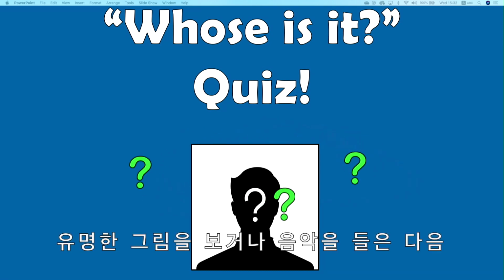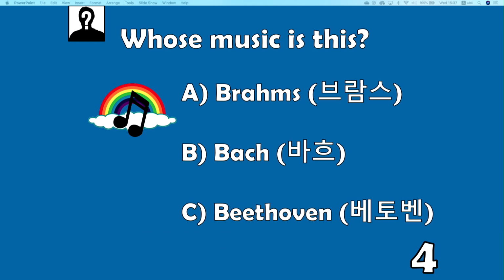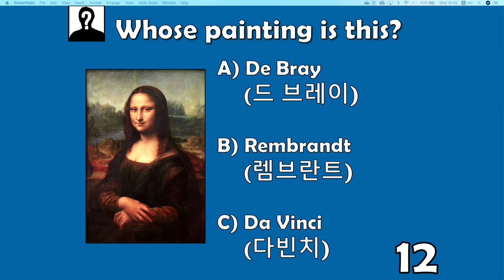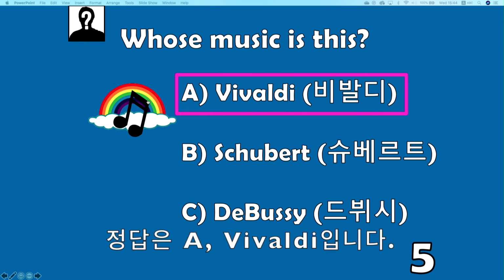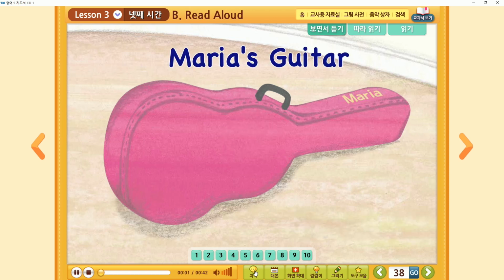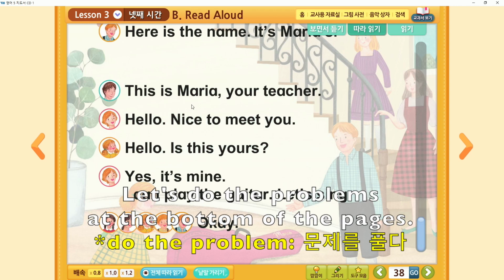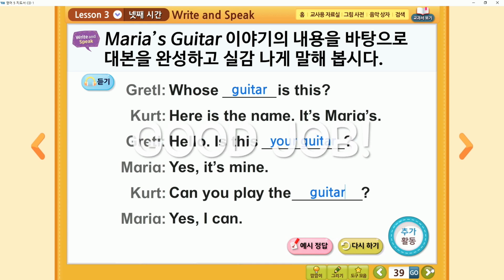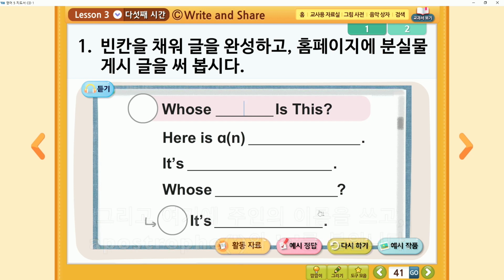G5 Chapter 3. Whose Balloon Is This? (4-5/6)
5학년 영어 3단원 4-5차시
출판사: YBM(저자 김혜리)

수업교사: 영어교사 김재현 Jay Kim
프로듀서: 원어민영어교사 Emily E. Ayer

*가남초등학교 영어과 온라인 수업 공식 계정

*질문 / 과제제출 / 반려동물 사진 공유